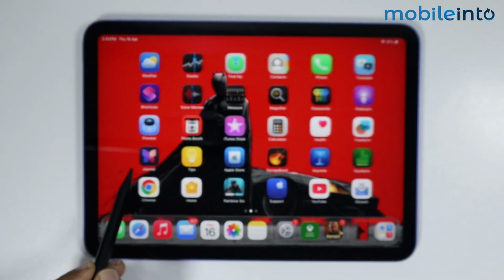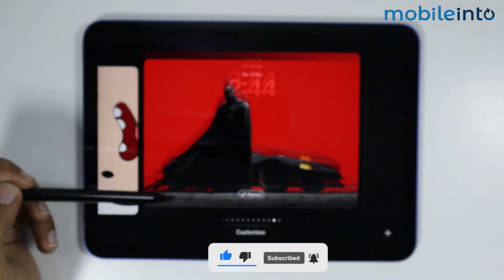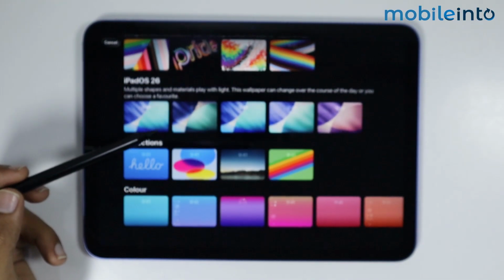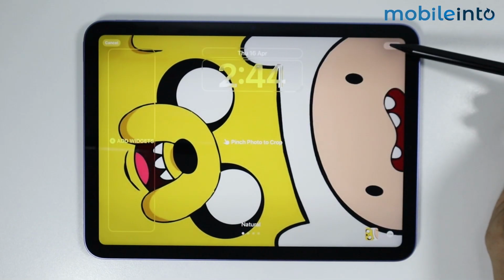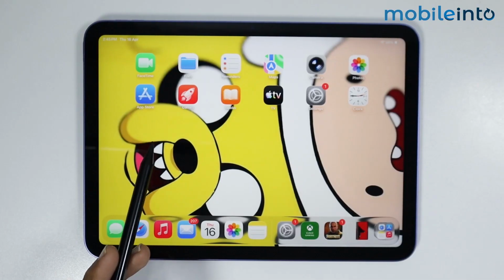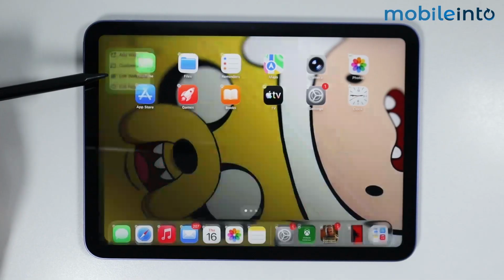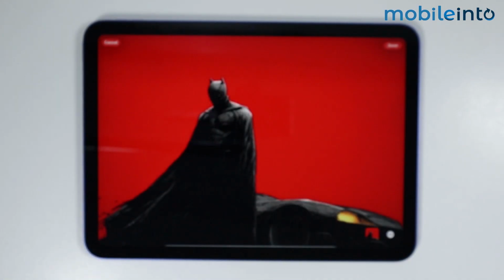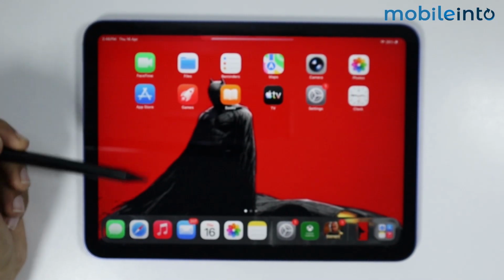How to Change Wallpaper on ANY iPad - Set Another Wallpaper (iPadOS 26)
In this video, we will learn how to change wallpaper on iPad. If you want to set another wallpaper or find wallpaper settings on iPad, follow these steps.